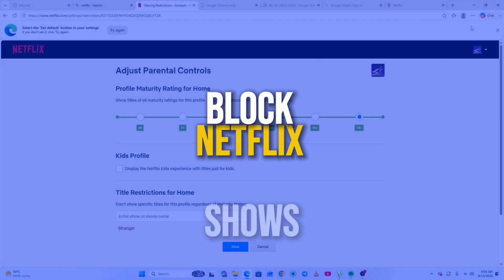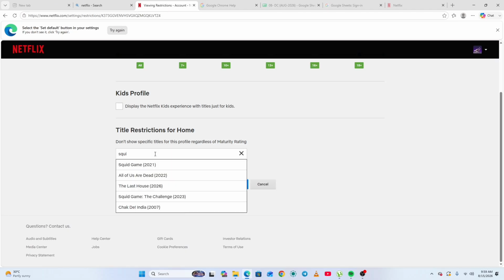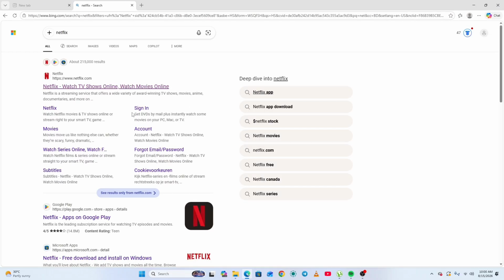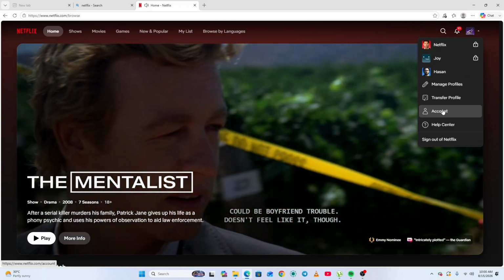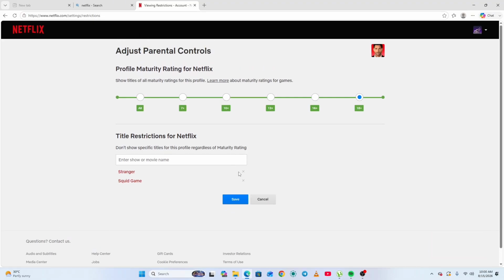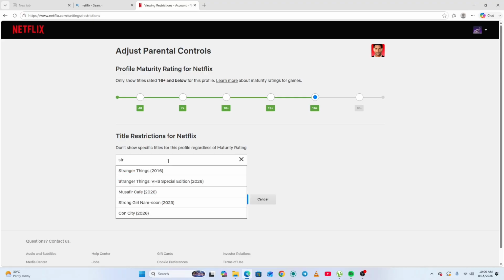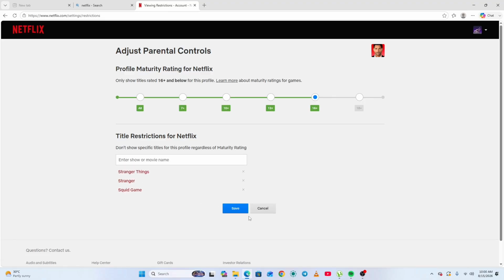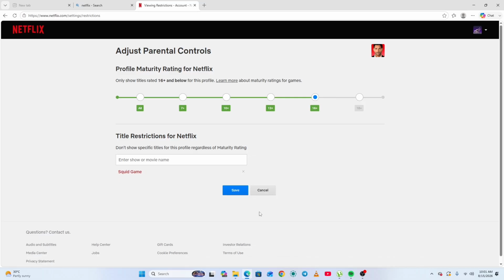How to Block Movies & TV Shows on Netflix PC - Remove Content from Netflix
Learn how to block titles on Netflix to curate your profile. This guide shows you how to hide specific movies or shows on PC.

If you want to remove content from Netflix that you prefer not to see, using the built-in restricted titles feature is the most effective method. This tutorial walks you through the exact steps needed to access your Netflix account settings and apply these filters to any profile you manage.

Whether you are setting up Netflix parental controls or just cleaning up your own personal watchlist, this process ensures those unwanted items stay out of your recommendations. By following these instructions, you can successfully block specific shows and movies from appearing in your feed permanently.